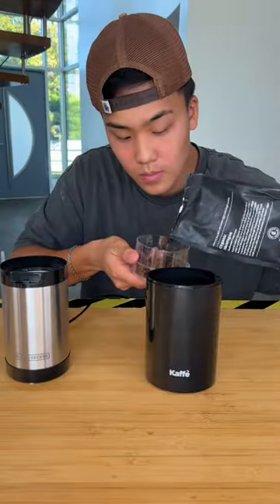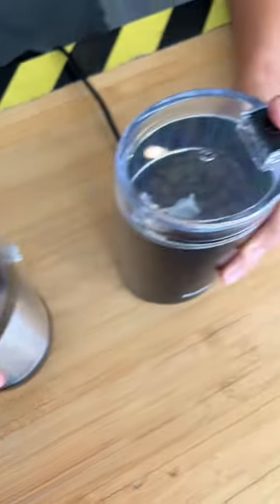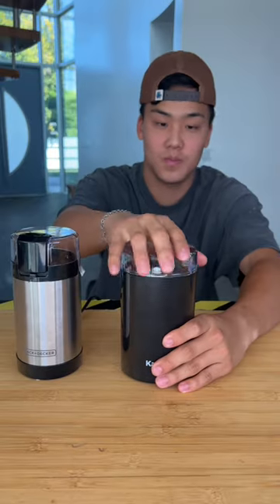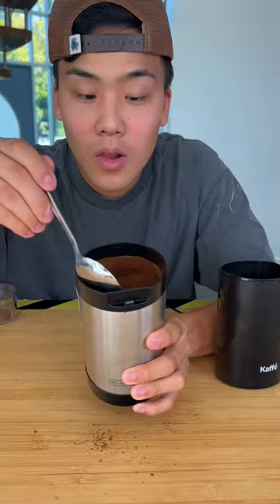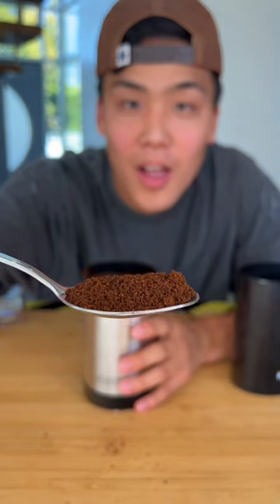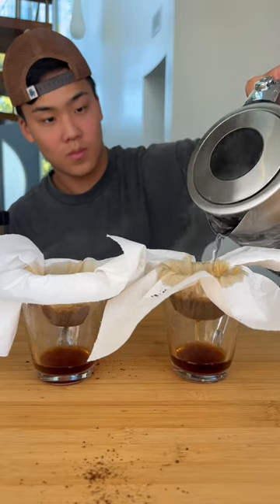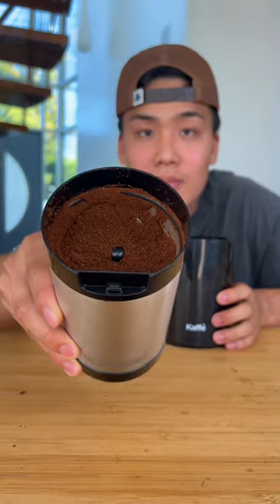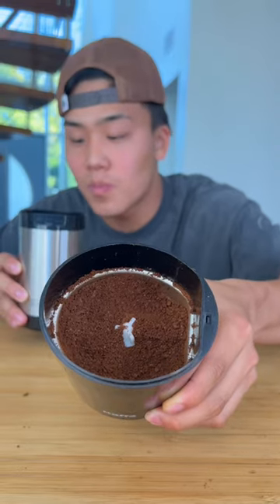TESTING Cheap Vs Expensive COFFEE GRINDERS!